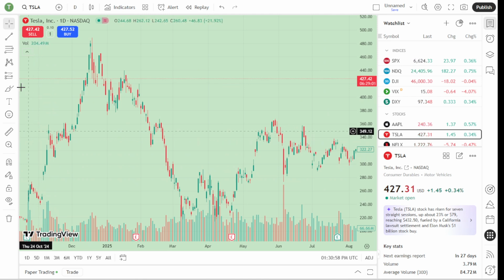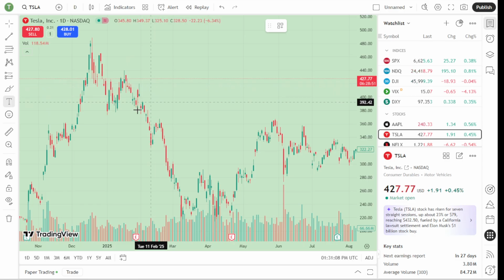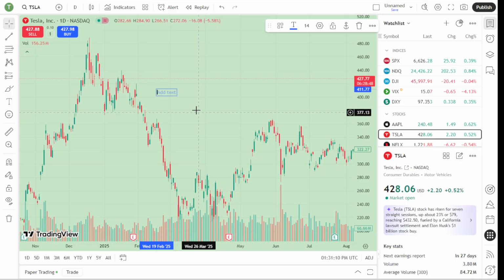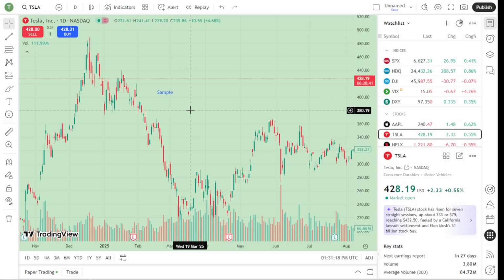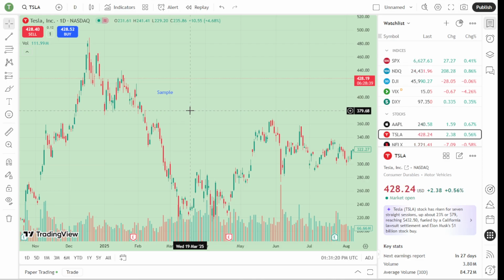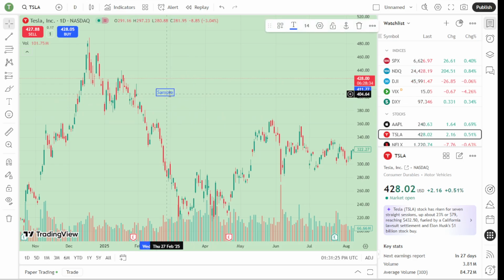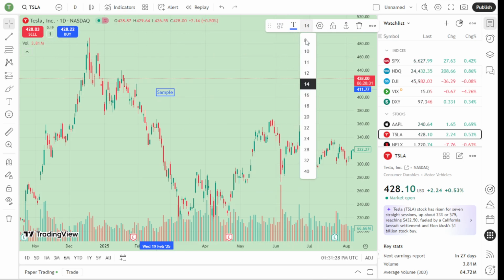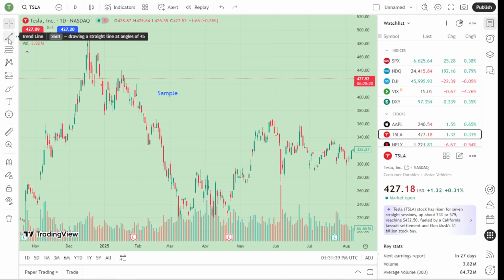How to Add Notes on TradingView [2025 Guide]